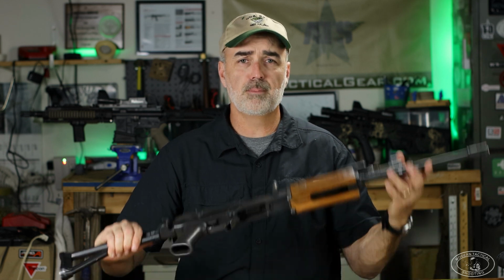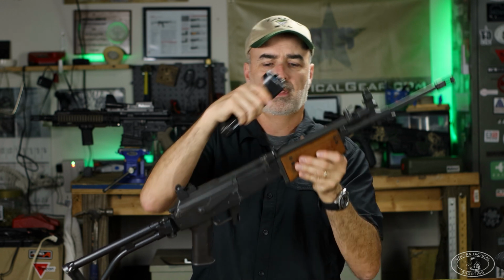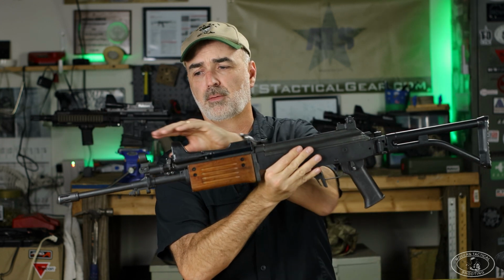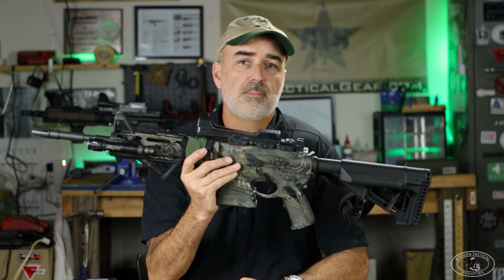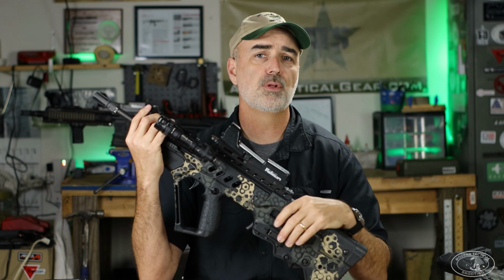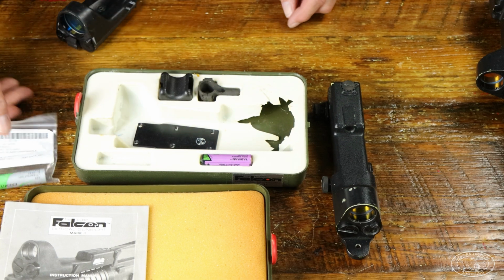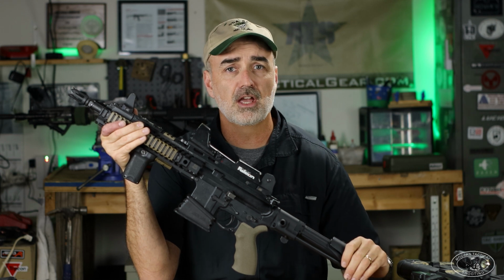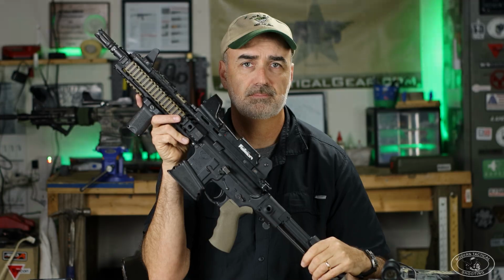Elbit Falcon Optical Gunsights, the first military issued, combat proven red dot sight.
Adopted in the early 80's, the IDF were the first major military to adopt a red dot sight for combat use with the MK I Elbit Falcon. As an avid collector and user of Elbit Falcon red dot optics, I cover the history of the Falcon MK I with the IDF, the MK II commercial version (released in the early 90's) and share my experience using them as a "go to" optic on many of my rifles and carbines.

Looking to save money on guns and gear? Check out Big Daddy Unlimited: